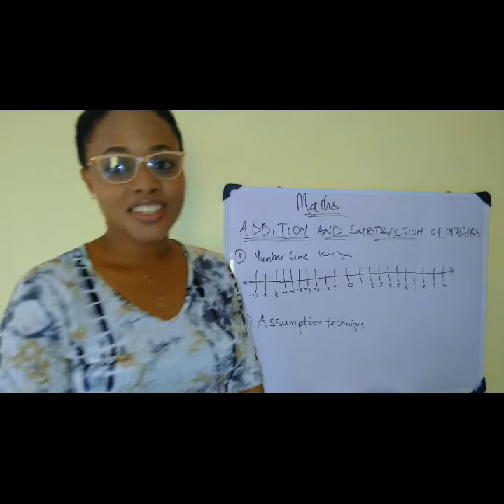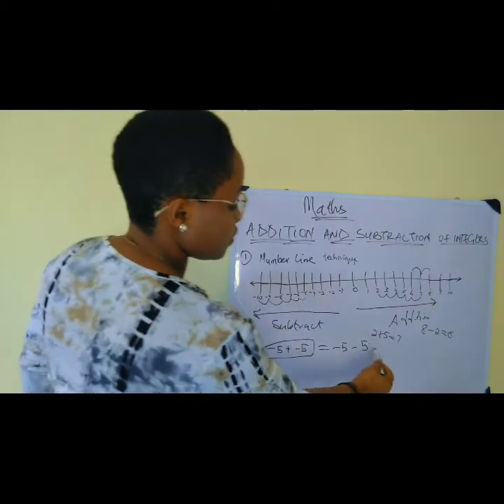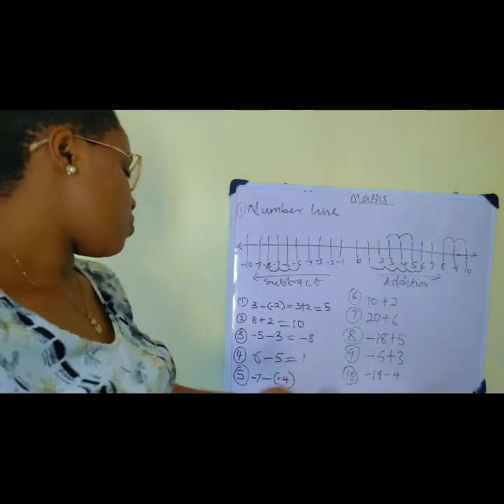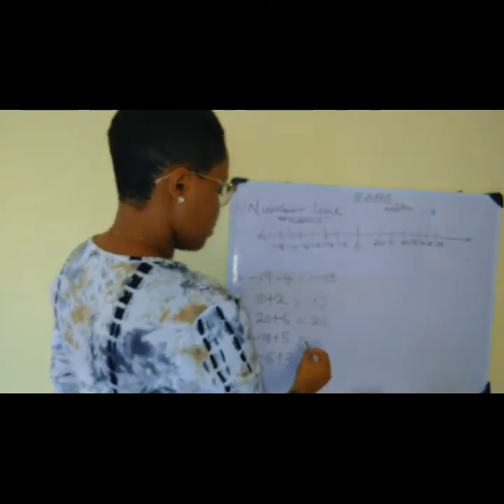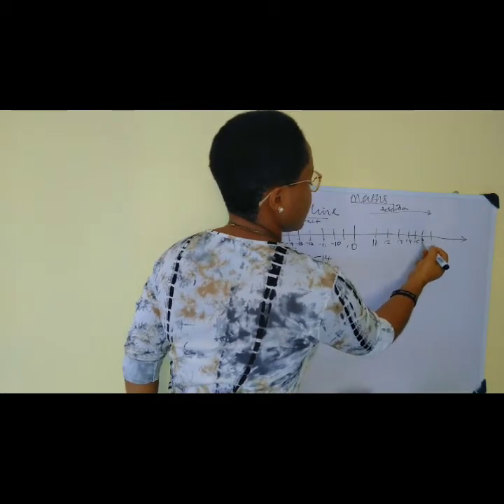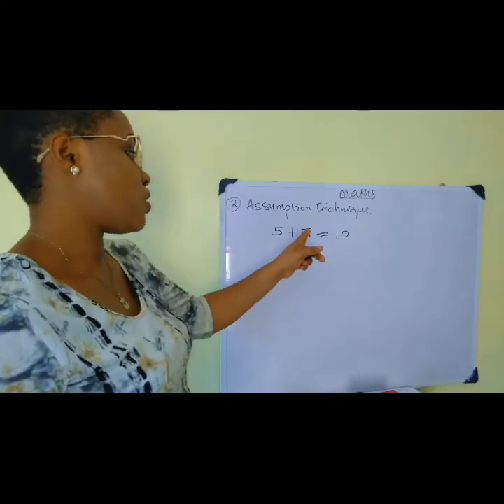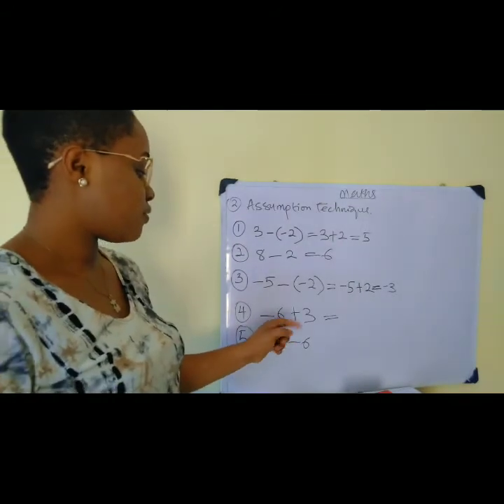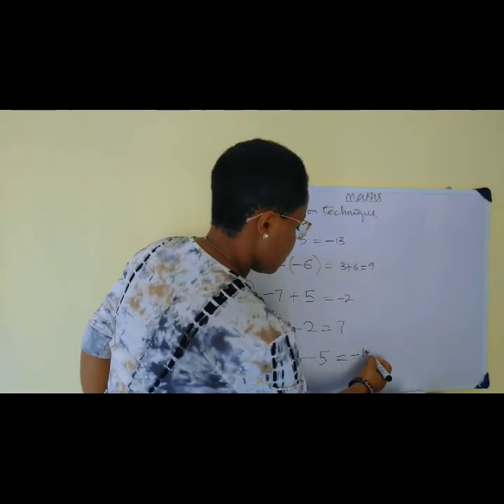ADD AND SUBTRACT INTEGERS EASILY WITH THE USE OF NUMBER LINE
in this video, you will learn how to add and subtract integers with the use of two techniques. check out the video!